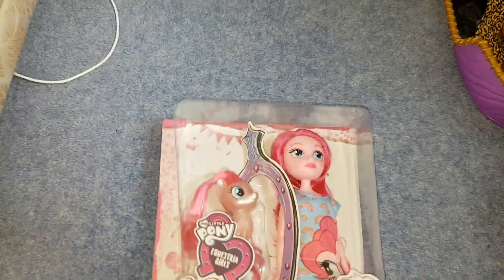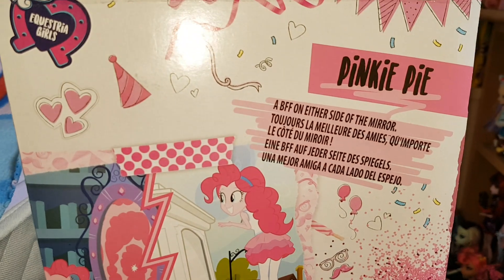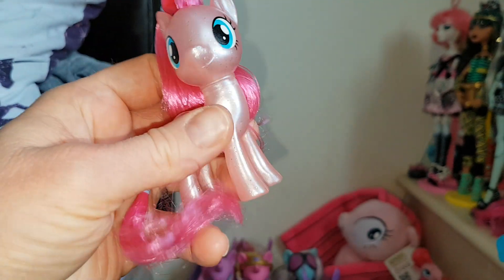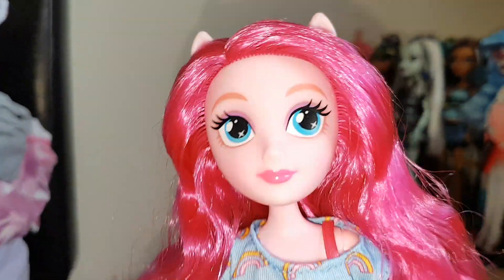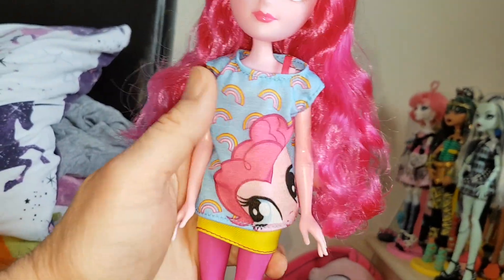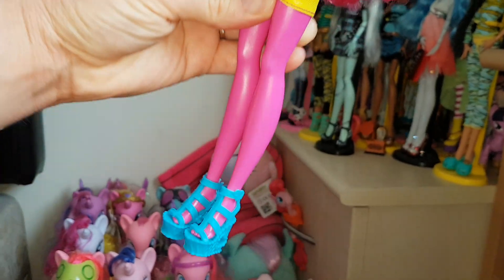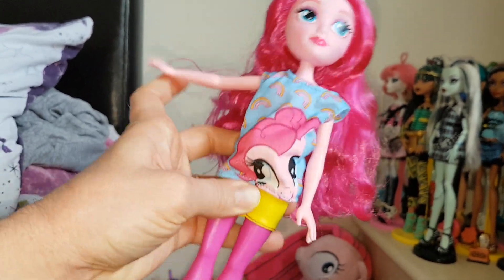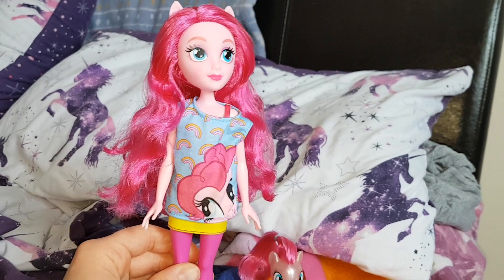My Little Pony Equestria Girls Through The Mirror Pinkie Pie Doll And Pony Review